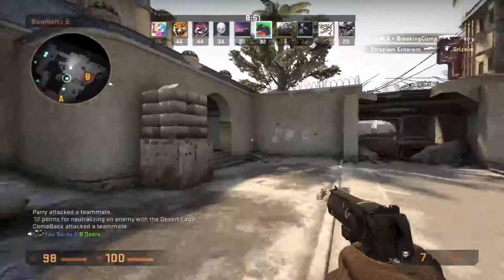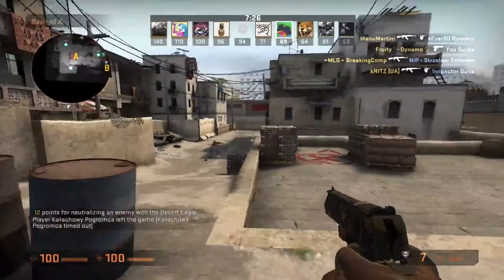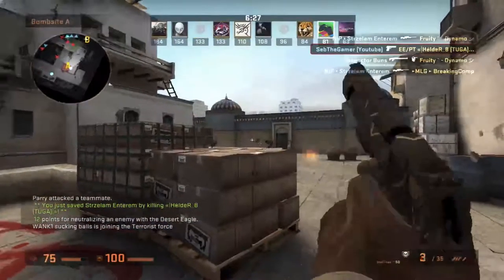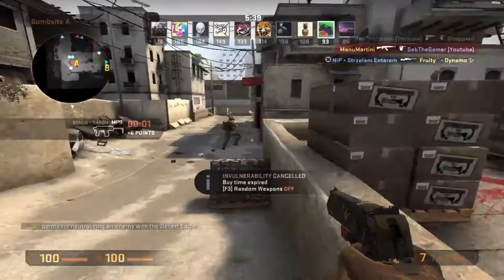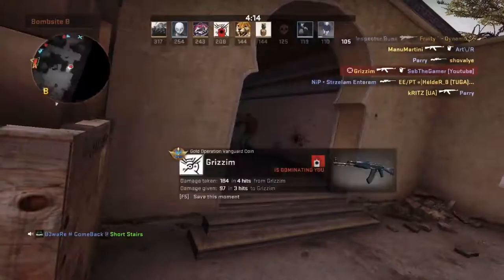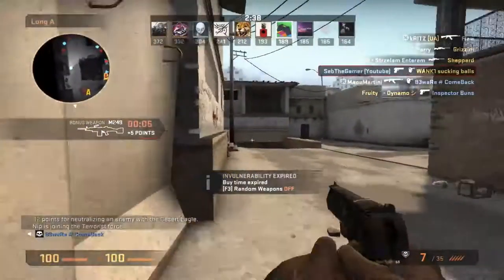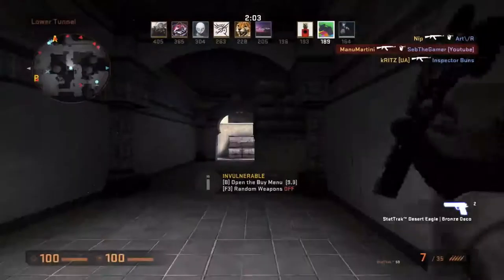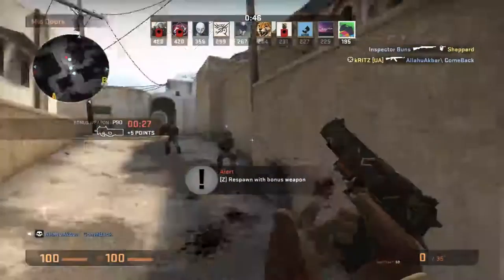Counter Strike: Global Offensive ep: 28||| Desert Eagle training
Lets start training again!! Lets start with the D-eagle